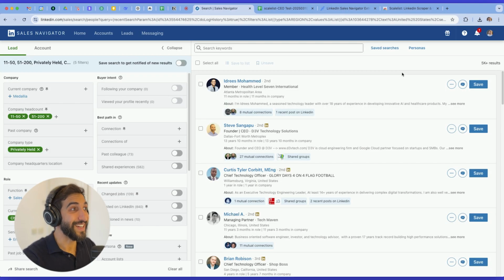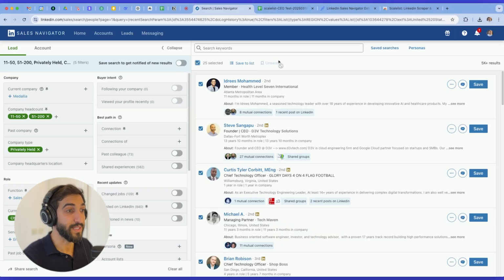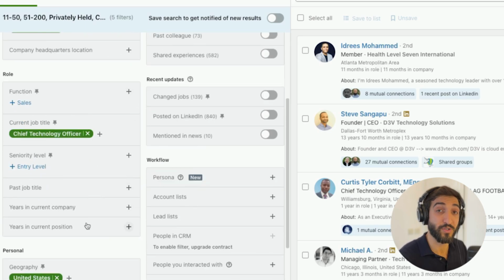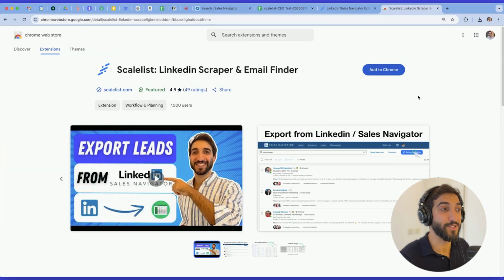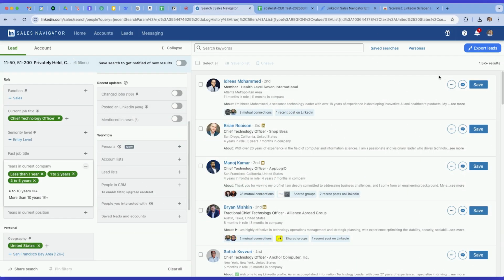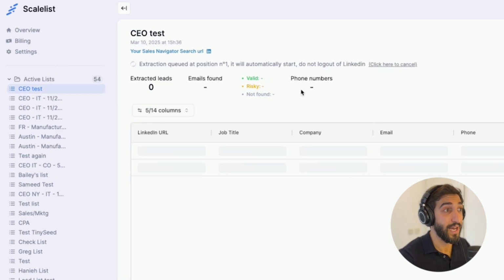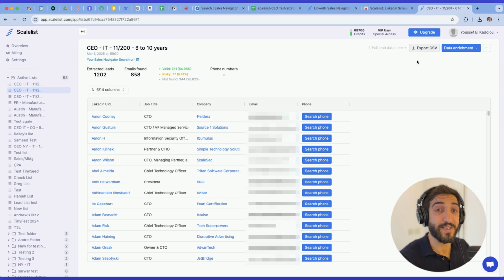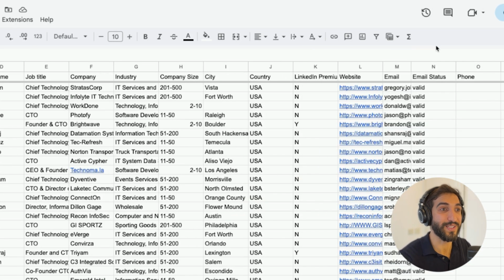How To Export LinkedIn Sales Navigator Unlimited Leads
Here's how to bypass the 2500 leads limit on LinkedIn Sales Navigator.

I am exporting unlimited leads from LinkedIn Sales Navigator, and turning them into spreadsheets with everyone's details.

The tool I use also allows me to find work emails and mobile numbers.

To export LinkedIn Sales Navigator leads I use scalelist.com

➡️ What it does:
// export LinkedIn Sales Navigator searches (up to 2500 results per search)
// export LinkedIn Sales Navigator individual leads

Chapters:
0:00 Intro: LinkedIn Sales Navigator filters
0:24 LinkedIn Sales Navigator limit
1:02 How to bypass the limit
1:31 How to export over 2500 leads from sales navigator
3:04 Get your final CSV with emails